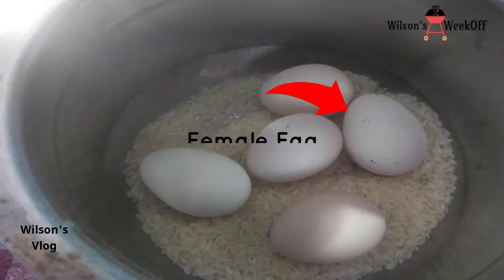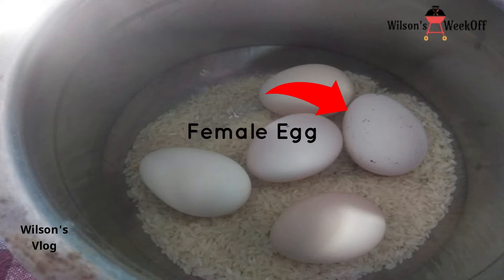How to Find the Gender of EGG | Full Explanation in Tamil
Hi Friends, Thanks for all the Support till Now,Keep Supporting us.

Today, In this Video we are Going to See how find a gender in  EGG,

My Another Channel  for Weight Loss Tips -